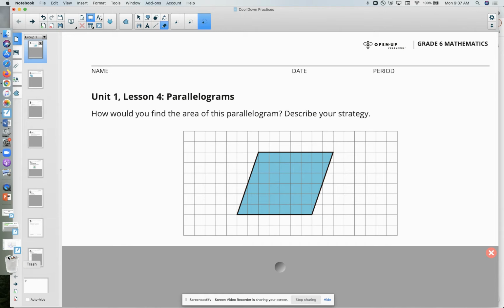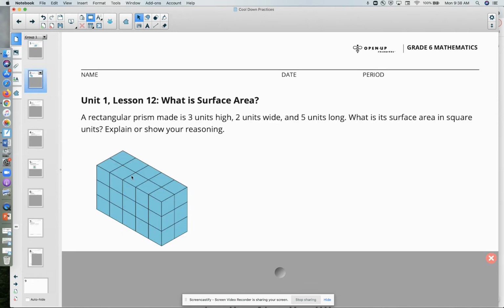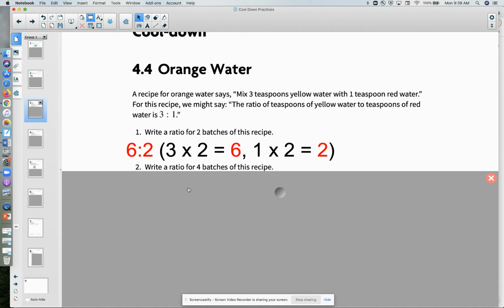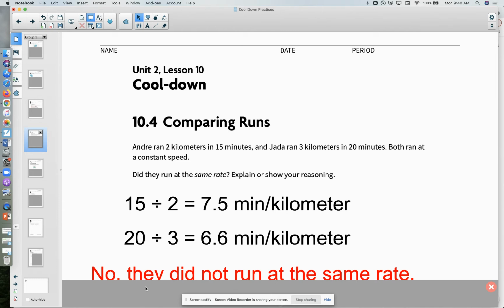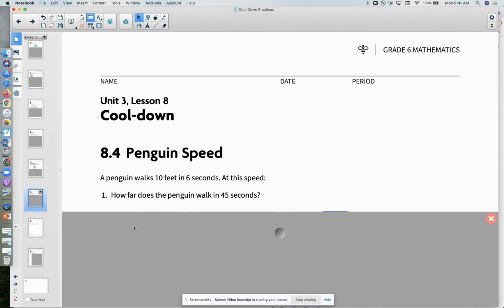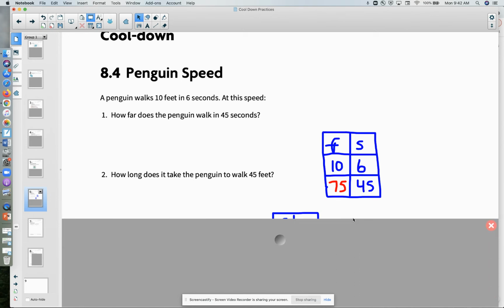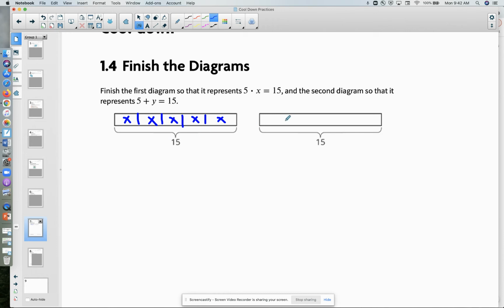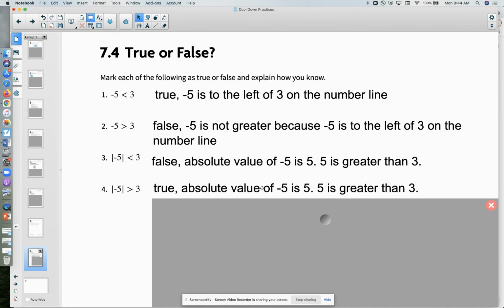May 17th Math Class Video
Math review Cool Downs and Goals for 3rd iReady diagnostic.